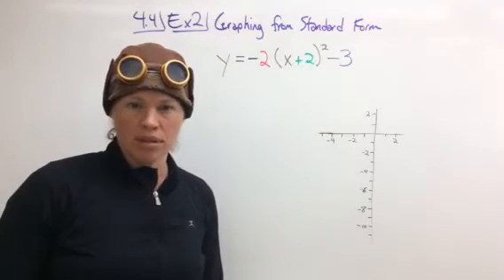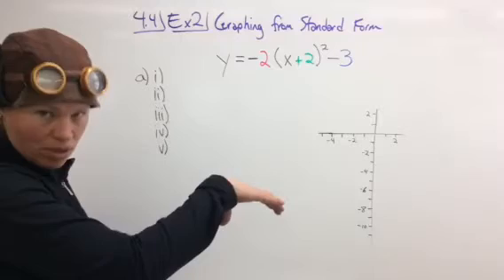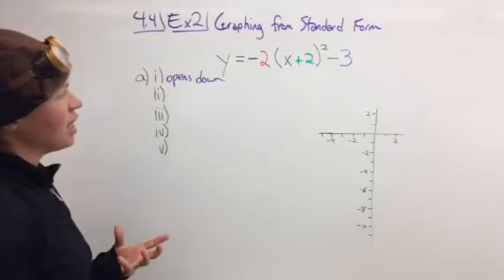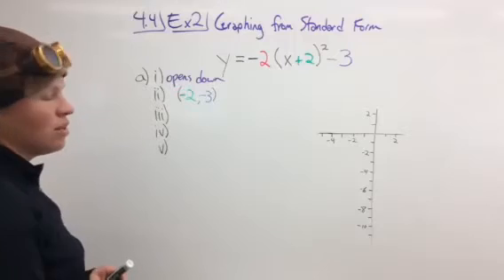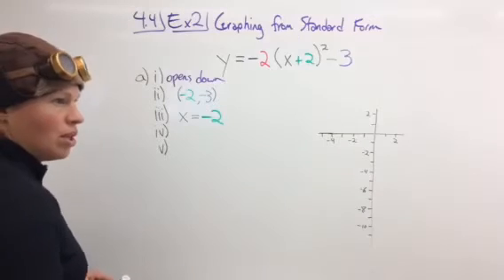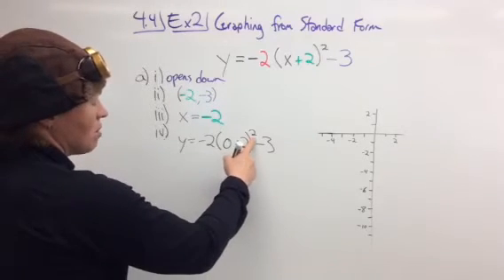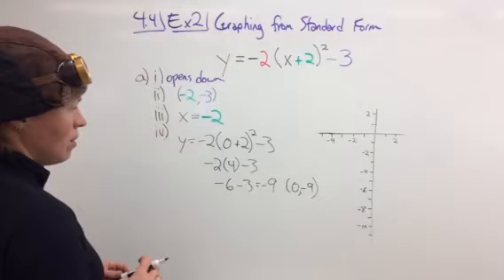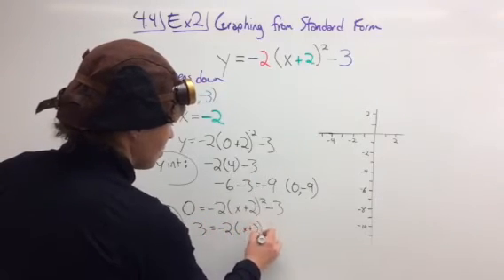Pre-Cal 11 4.4 part one of example 2